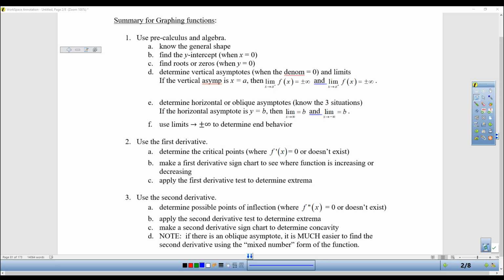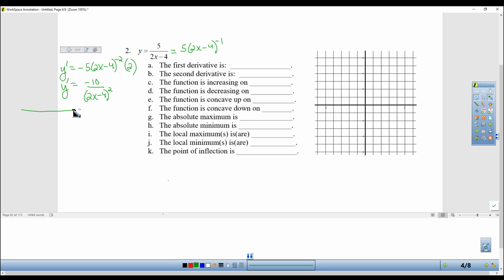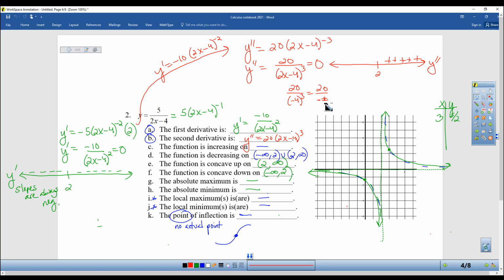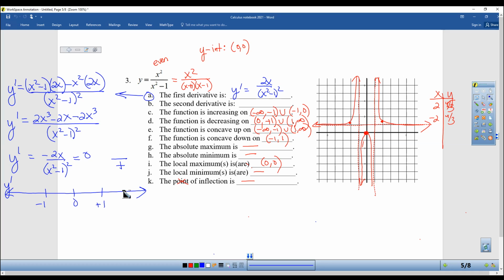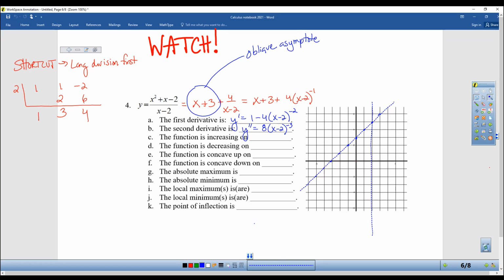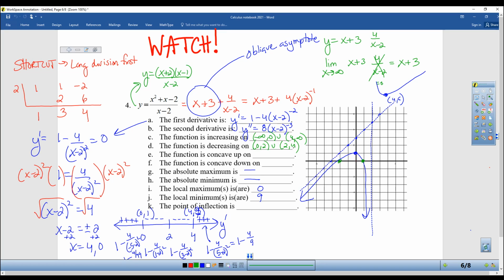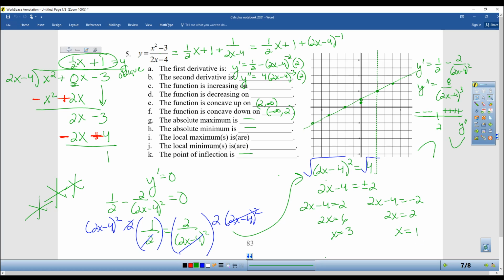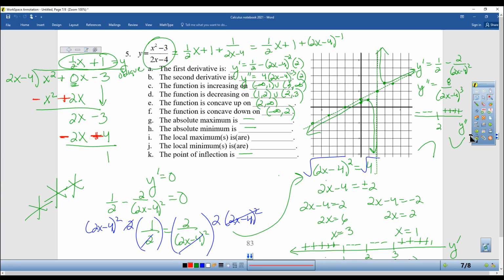Calculus 18B: Extreme Values of Functions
This lesson explains how to use the first and second derivative to find extrema and concavity for one polynomial function and five rational functions. Because this video is exclusively examples, video 18A should be viewed for concepts and theory. Video 18C includes more challenging problems on this topic.